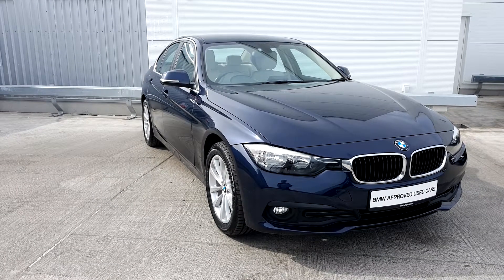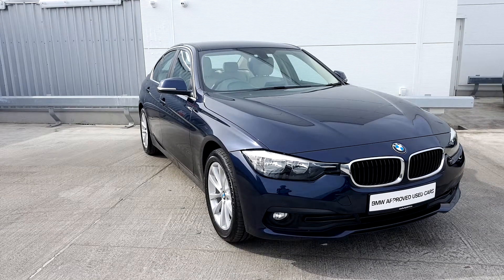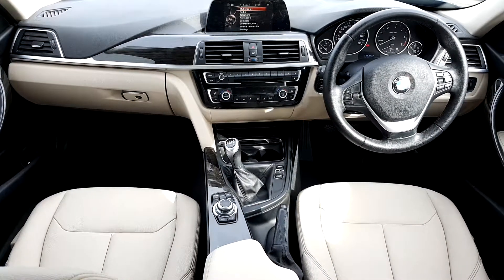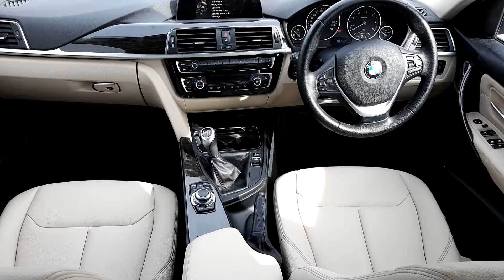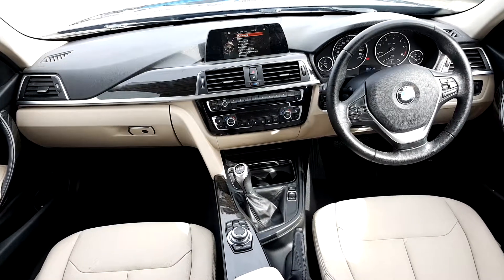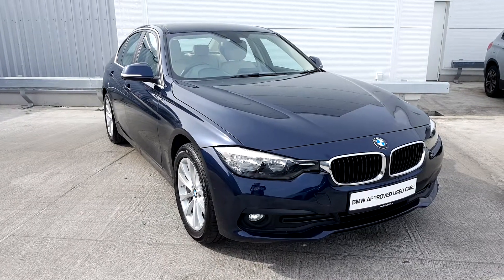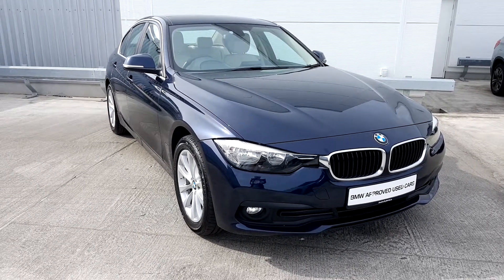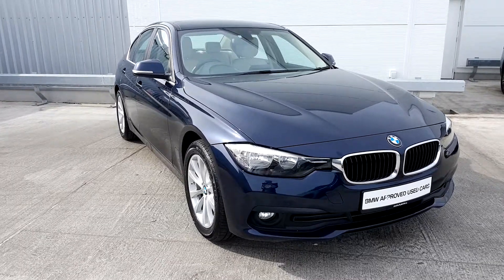152D18902 - 2015 BMW 3 Series 316d SE Saloon 19,995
Here is a video of our 152D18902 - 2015 BMW 3 Series 316d SE Saloon 19,995. Please contact sales to arrange a test drive today. Joe Duffy BMW 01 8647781